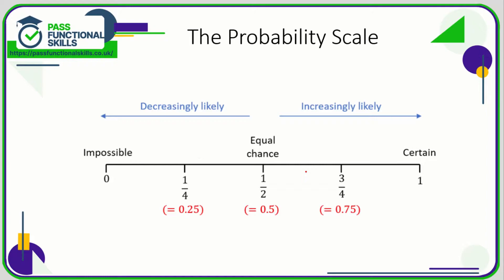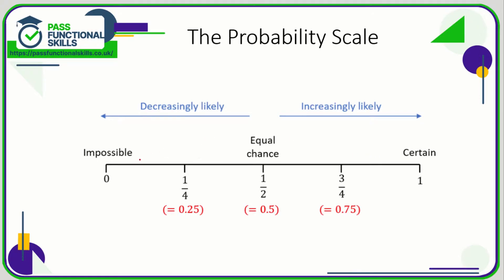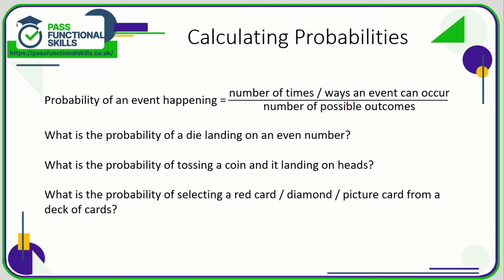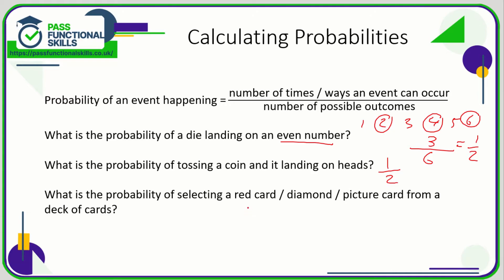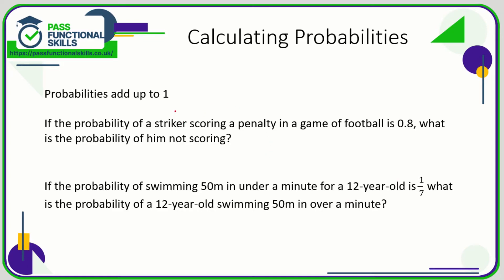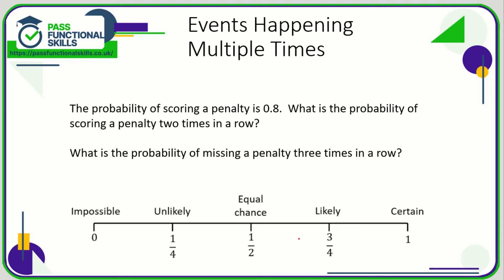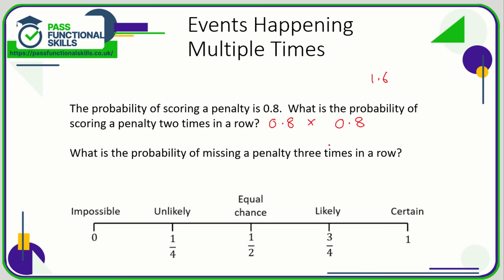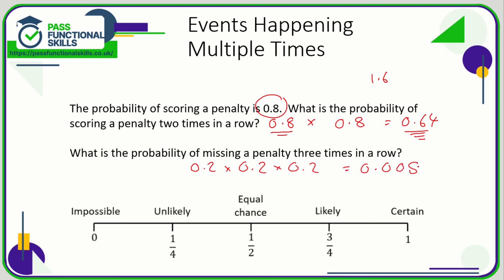Handling Data - Probability (Video 1)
This is the Pass Functional Skills revision video on Handling Data - Probability (Video 1).